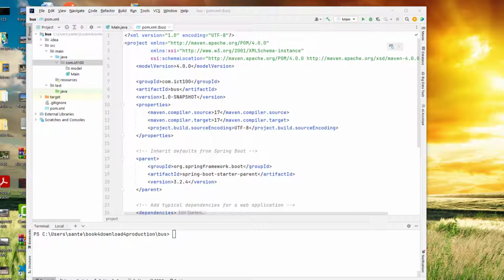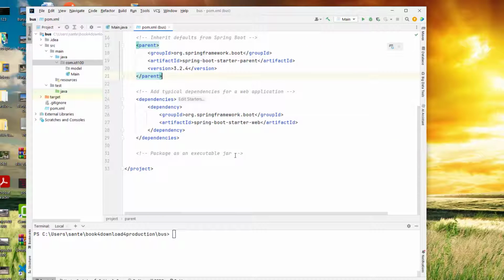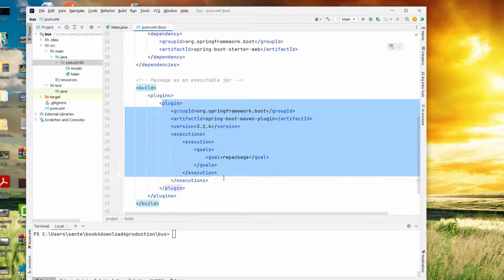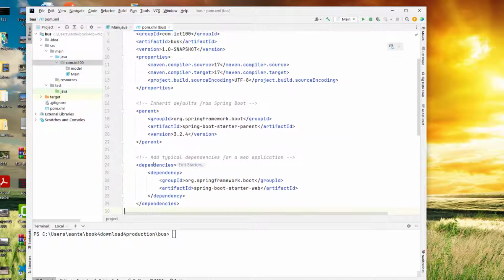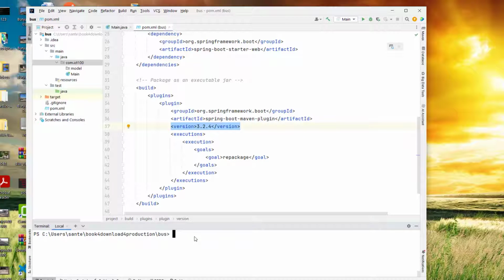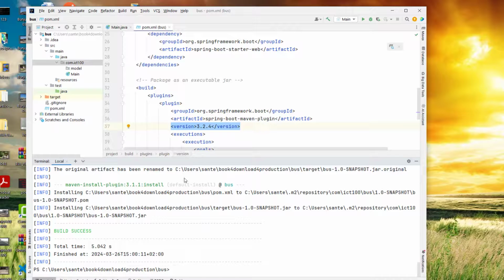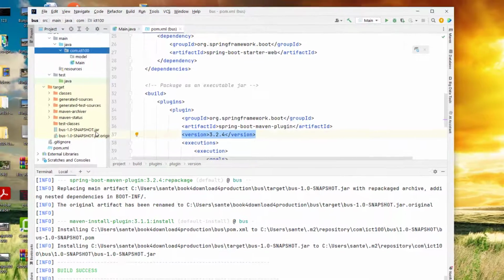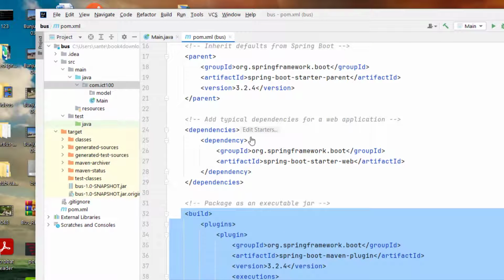Maven plugins can not be found in IntelliJ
The Spring Boot Maven Plugin is used to package Spring Boot applications into executable JAR or WAR files. It also provides additional functionalities such as running the application during development and creating an optimized image for Docker deployment.